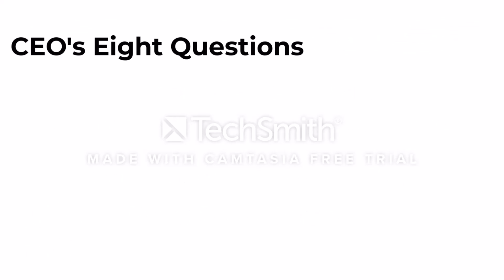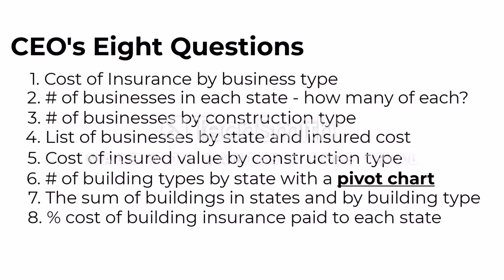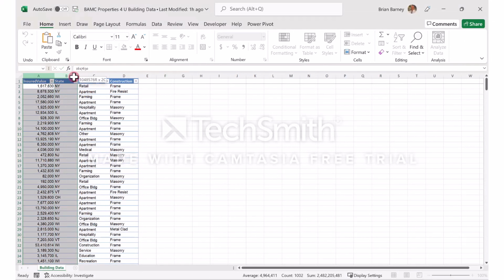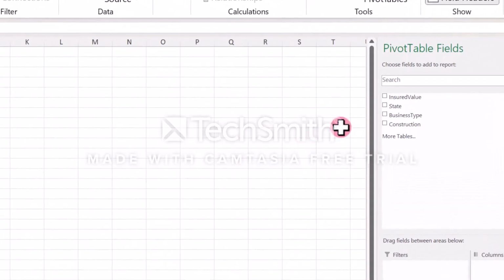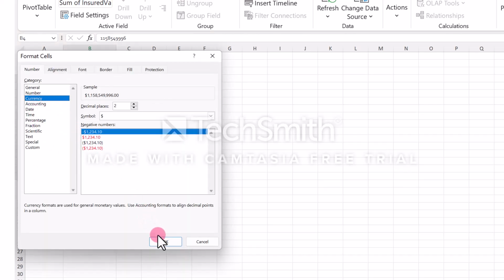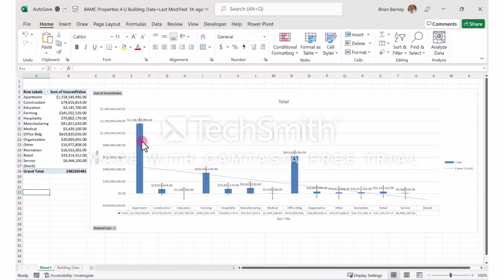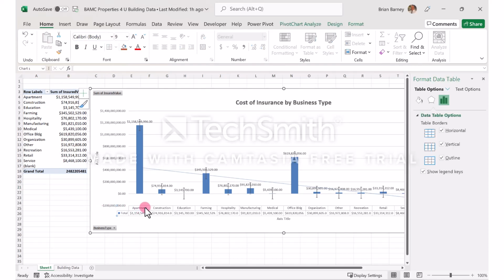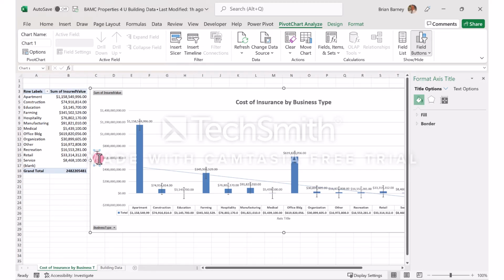Excel Pivot Table 1 and Intro Camtasia Trial